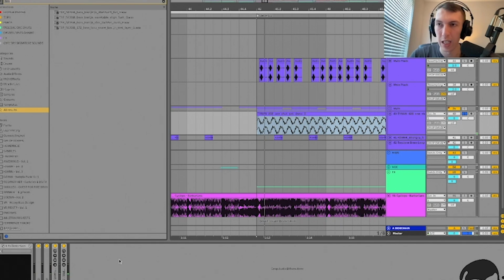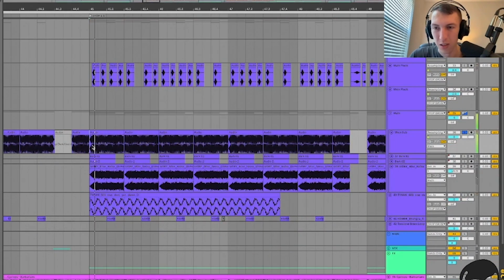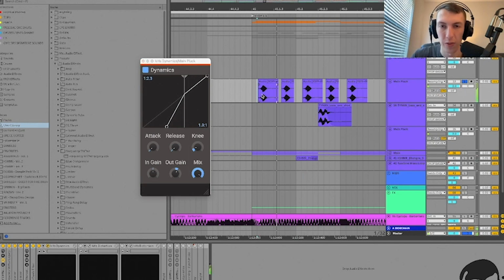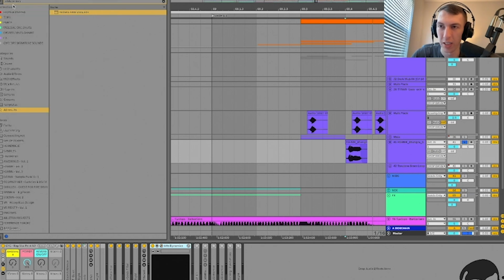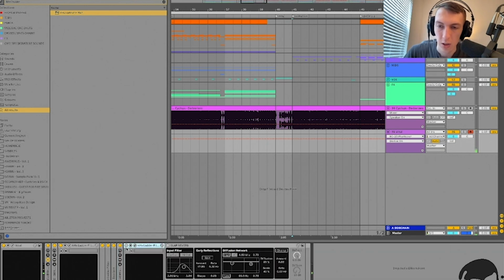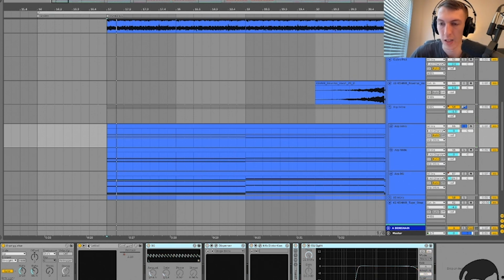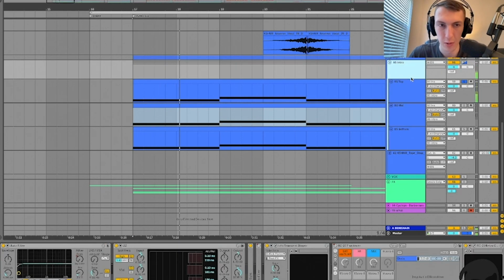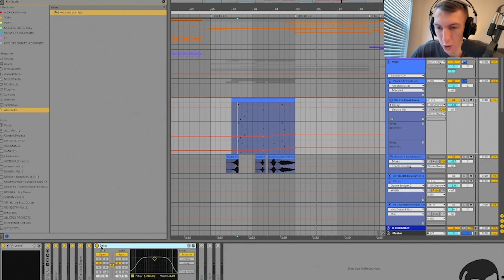CYCLOPS Egg Song [Track Breakdown Episode]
In this track breakdown, Cyclops takes us through his full process inside the daw on how he created his viral track - EGG SONG.

Not only that but he is also throwing in the full Ableton project file!

If you'd like to see the full breakdown, you chan check it out